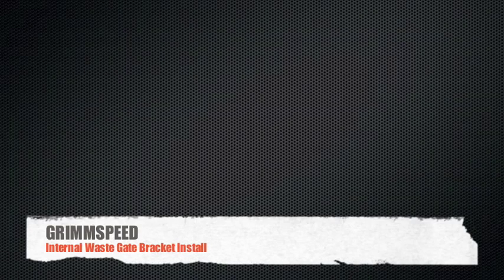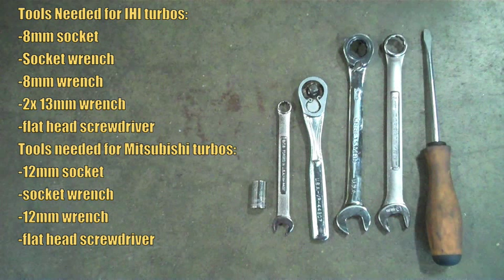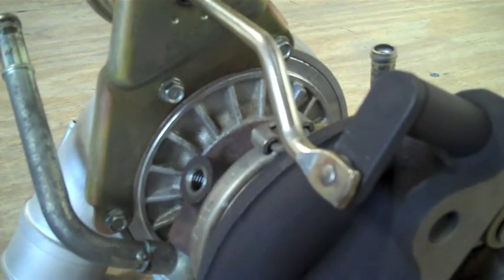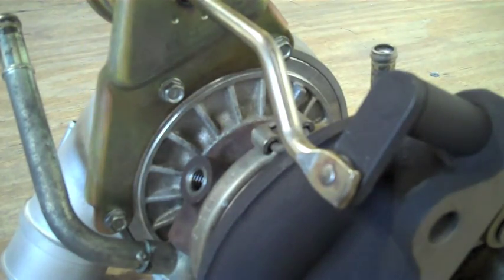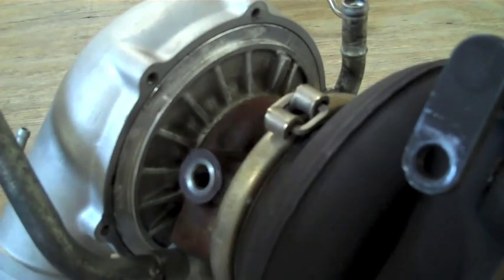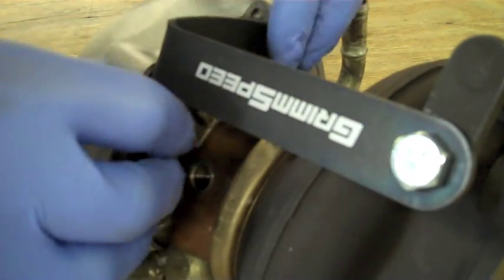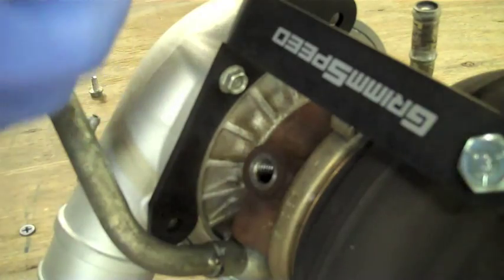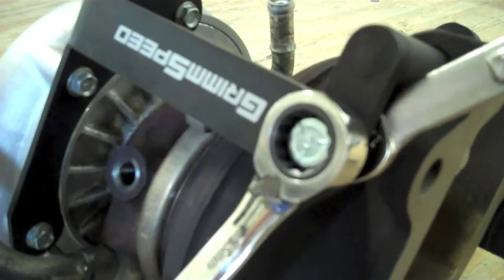GrimmSpeed Internal Waste Gate Bracket Install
The internal wastegate(IWG) bracket is used in place of the stock wastegate actuator when moving to an external wastegate setup. In the previous years Subary owners had to weld the IWG shut on their turbos which diminished resale value, had the chance of cracking, and made it very difficult to revert back to the stock IWG setup.

We are bringing you the solution to this problem, the IWG bracket. This is a basic bolt-on which takes 5 minutes to install. No more worrying about the wastegate door opening due to a cracked weld, no more worrying about trying to sell your turbo with welding all over the wastegate door. Feel like reverting back to stock?...simple, just unbolt the bracket and you are good to go.

Only $24.99 or free with EWG Up Pipe Purchase!